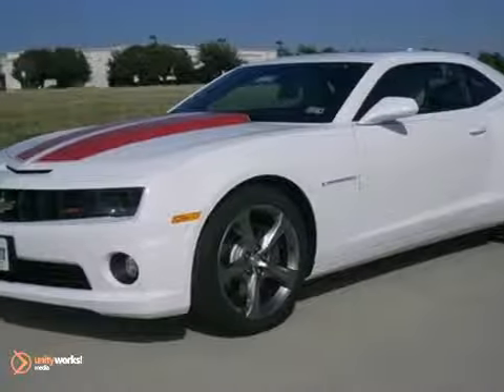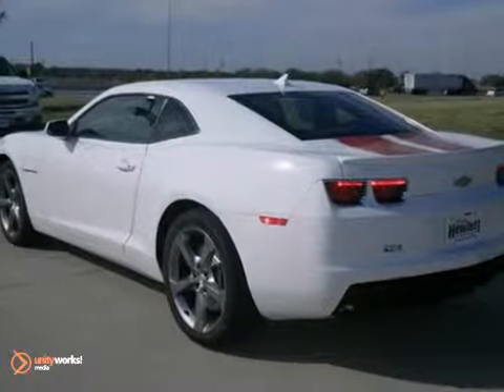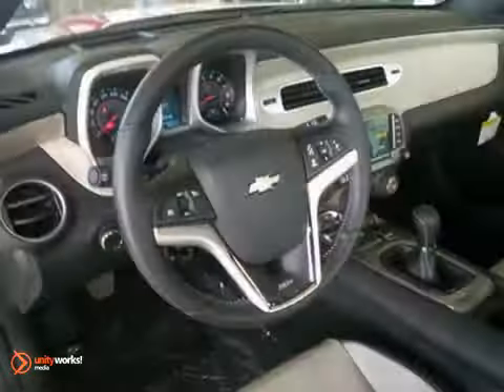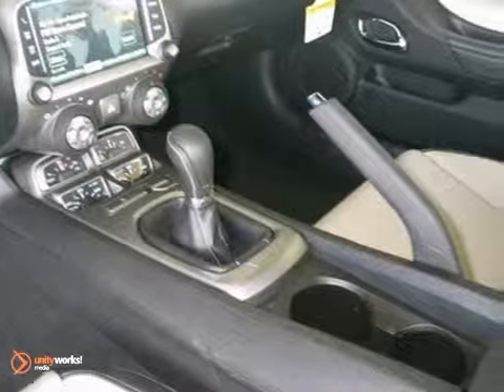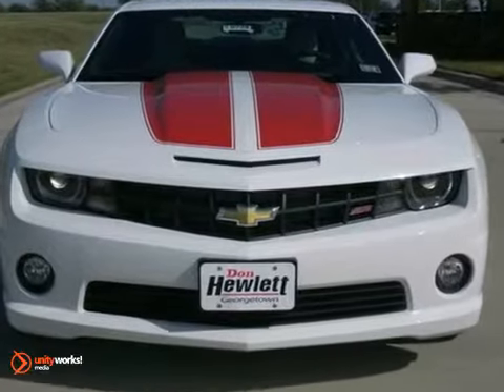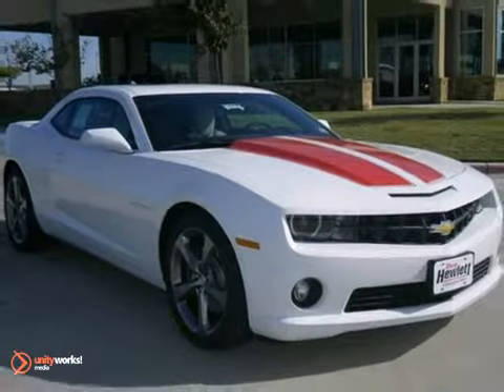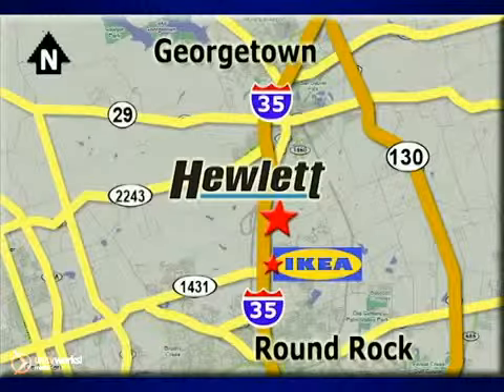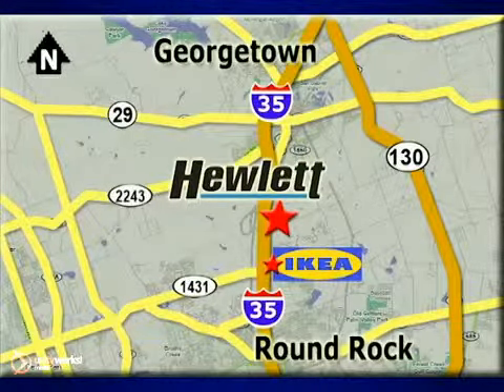2013 Chevrolet Camaro Georgetown TX Austin, TX #130729 SOLD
Year: 2013
Make: Chevrolet
Model: Camaro
Trim: 2SS
Engine: 6.2L V8
Transmission: Manual 6-Speed
Color: Gaz Summit White
Interior: Afo Beige
Stock #: 130729